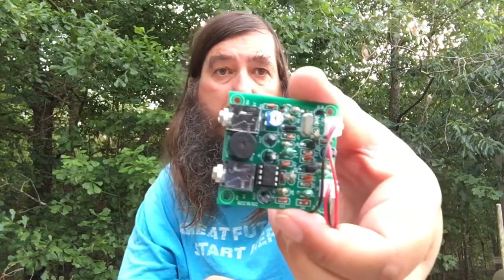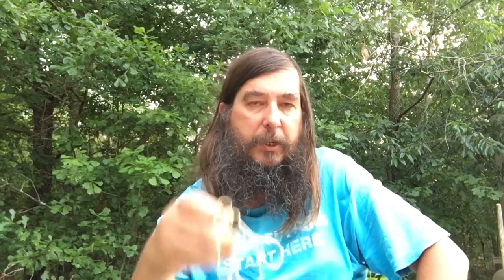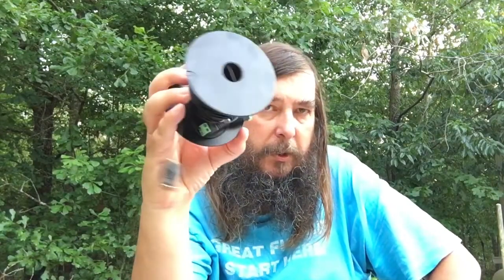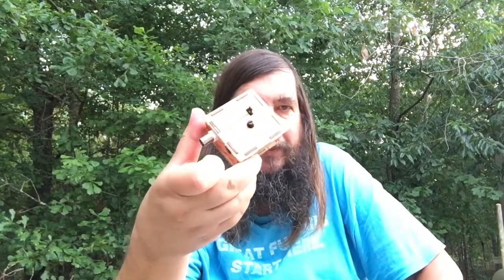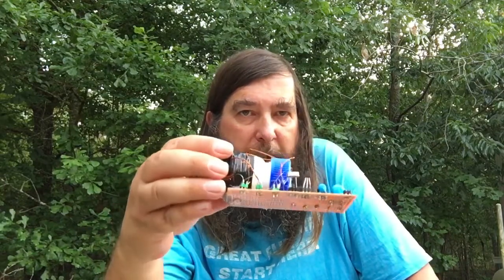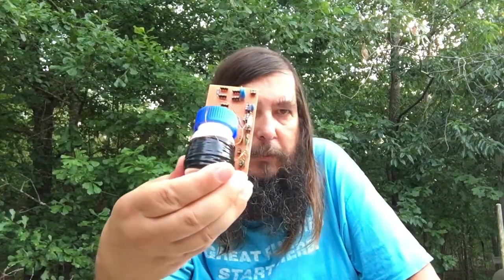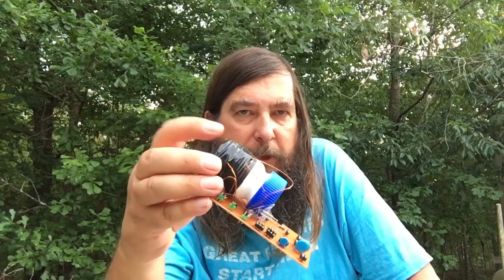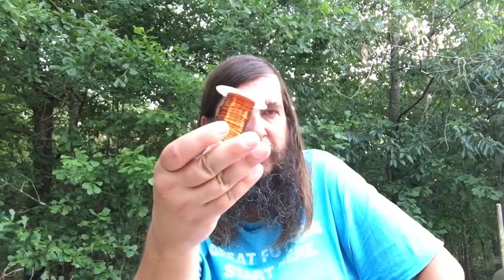Shortwave radios - DIY CW QRP SW radio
Discussion and demonstration of shortwave radios for use with the Morse generator and discussion of the problems as well as future projects.

This project uses several CW QRP Morse Code transmitters.
1. A $7.99 ebay kit for a Pixie QRP transceiver.
2. A $7.99 eBay S-Pixie QRP transceiver
3. A Michigan Mighty Mite QRP transmitter

A 10-minute QRP transmitter on 40meters or 7.023mhz might be constructed later - if I can find a better transistor than the one used in the published instructions.